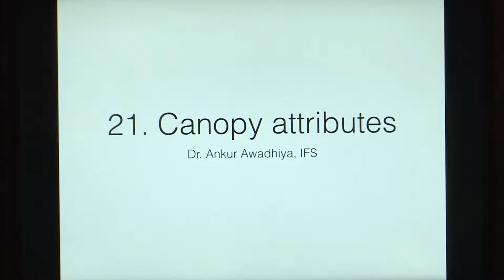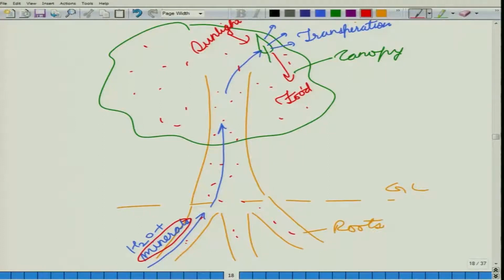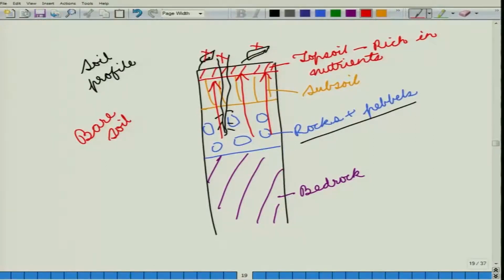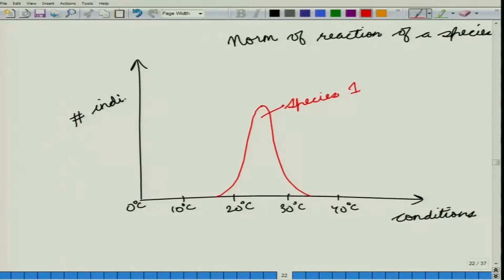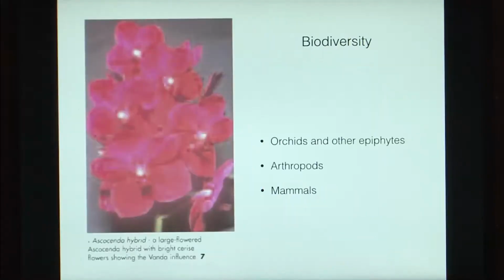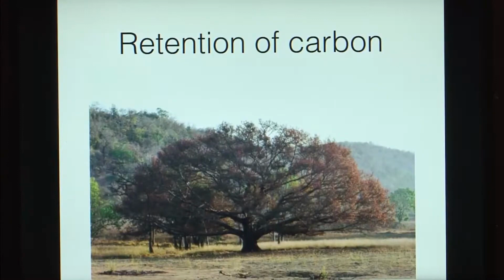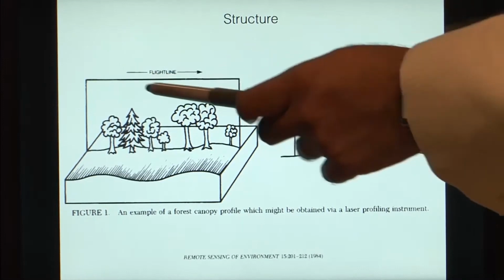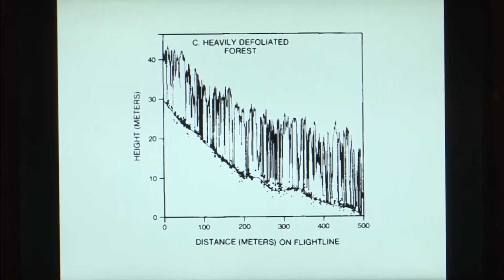Lecture 21: Canopy attributes - part I